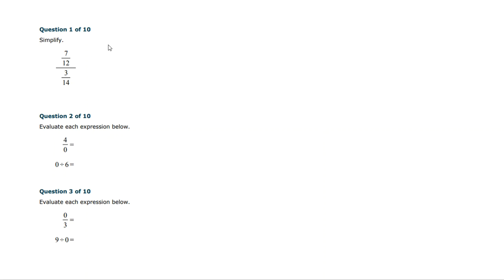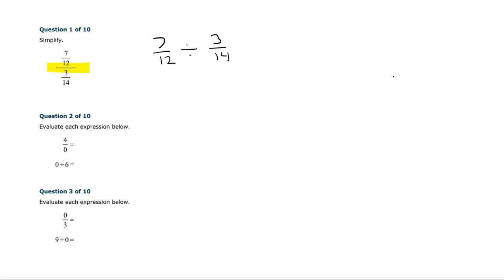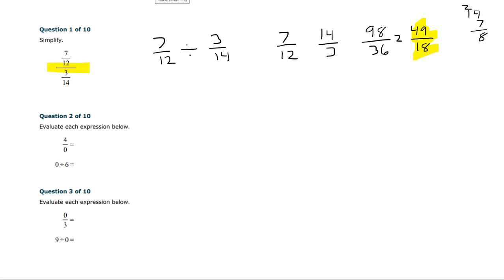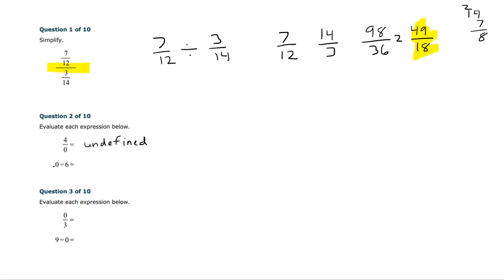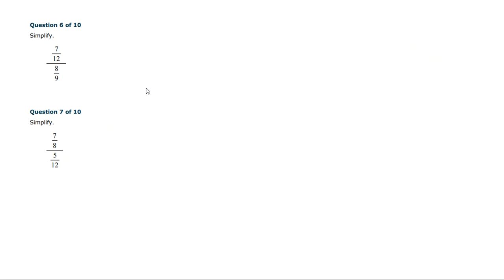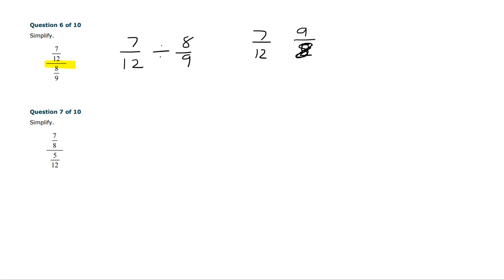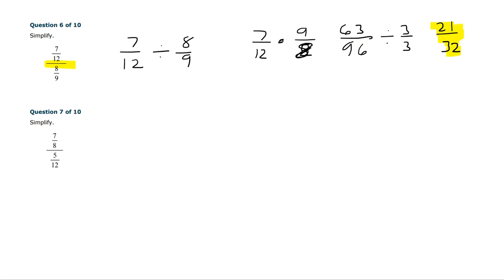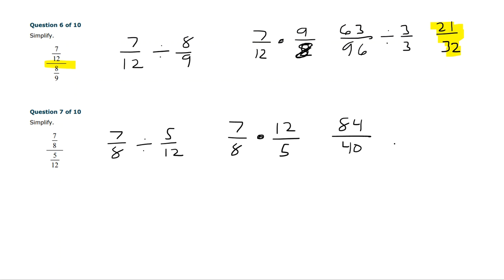10/20/2020 11:59:34 AM